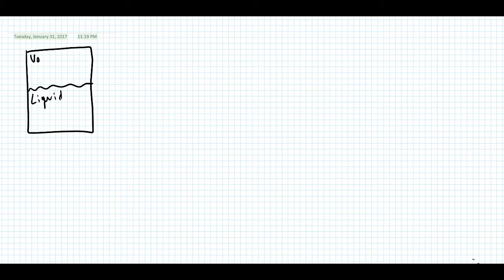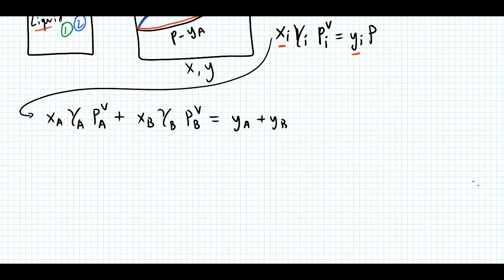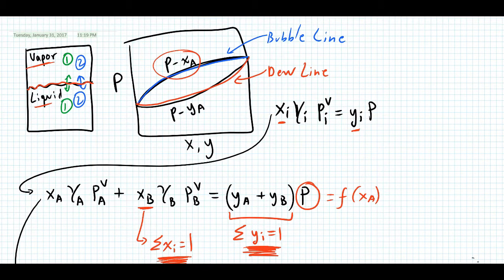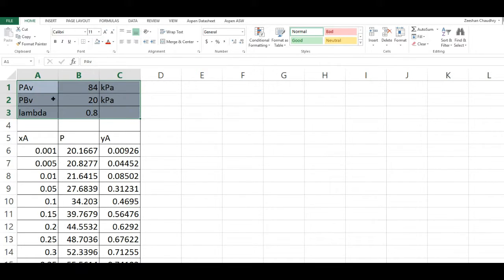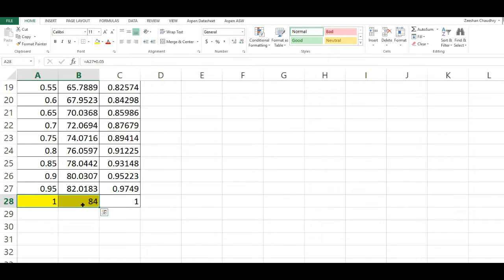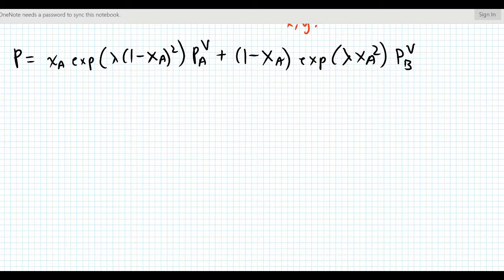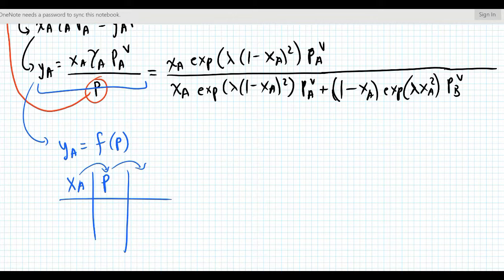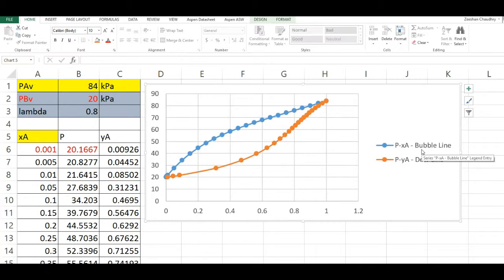Separations Homework #1 - Part (a)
This is for my classmates, peers, and students I tutor. It is niche in regards to homework problems that is dealt with in a chemical engineering class on separating chemicals; a class called separations.